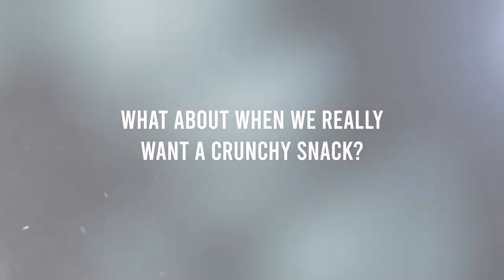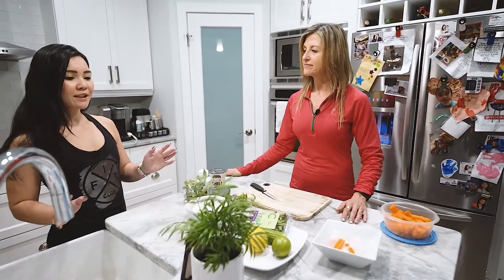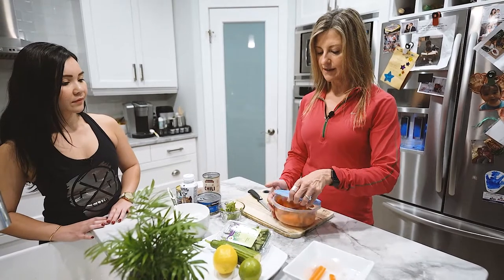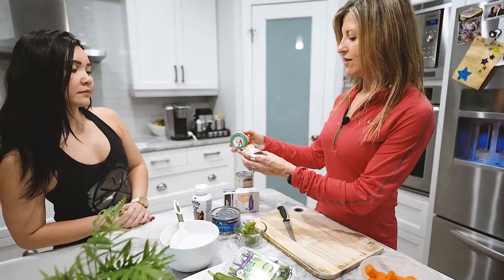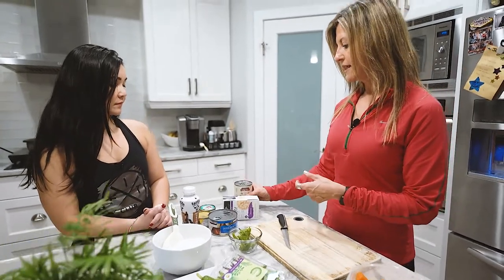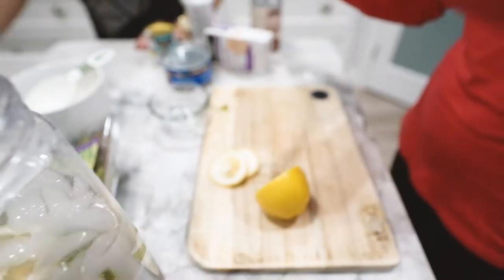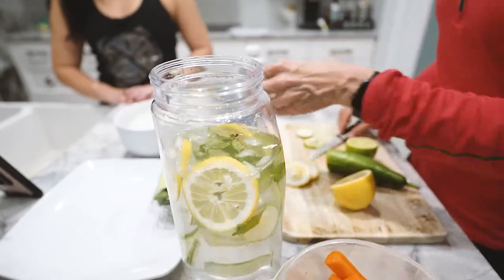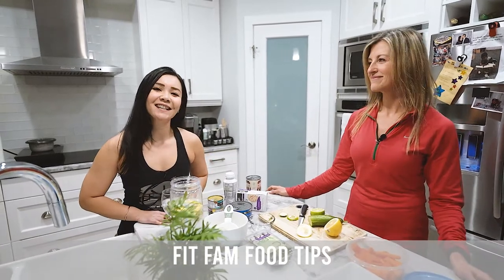4 Fit Fam Food Tips: feat Mrs Ripped Charlene Zawasky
What do we do with veggies that are ready to expire?

What about when we really want a crunchy snack?

How can we get protein without always drinking a shake?

Today on Nary’s kitchen I'll be giving you Food tips from the Fit fam…

These 4 came from our member Charlene:

Do I have to toss my wilted vegetables?

No- vegetables can be rehydrated. Place them in a container with water and some ice too and for a few hours (either in the fridge or out of the fridge).

Craving crunchy hack-

cut up a bunch of raw veggies in advance and place them in a container in the fridge so when you feel like cheating you have a quick healthy source. Carrots can stay well and crisp when in a container with some water.

Egg hack for keeping protein more available

(access to the most protein) do not overcook them. I.e. scrambled eggs- leave them slightly wet   So they appear still moist. Overcooking eggs is still okay if that’s the only way you like them but there is less protein that is bioavailable

Have a protein “stash”.

If you work in an office it can be easy to forget a meal at home and or if you travel and drive around.

Keep a collection of high protein foods in a drawer or in your console of ur vehicle (things like protein bars, Narys bars and protein pre-made drinks)

Water

put a large container out on the counter with mint leaves and some other kind of thinly sliced vegetable like cucumbers etc for a fresh and natural flavor- add a lemon or lime too.

Refresh daily with a ton of ice

If you want more Food Tips and nutrition coaching, send Fit Club a message to get started today.